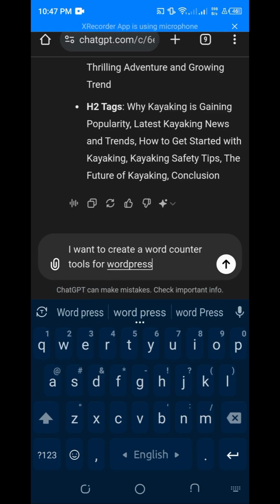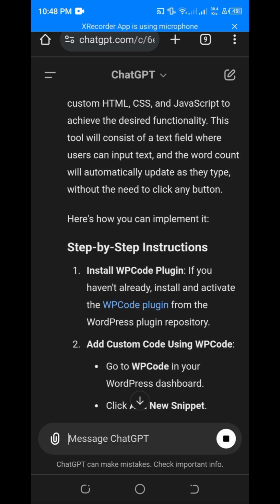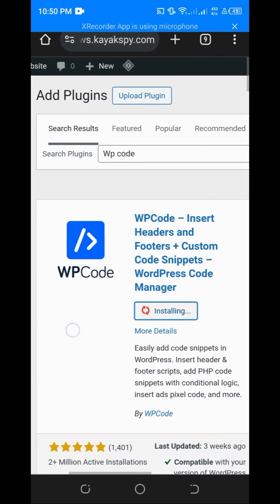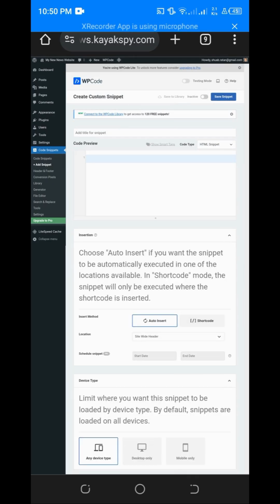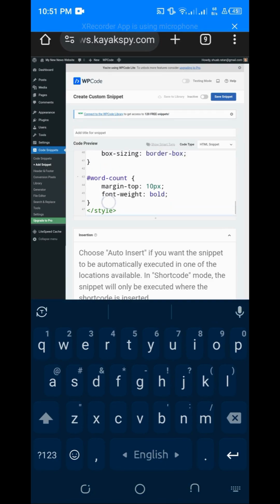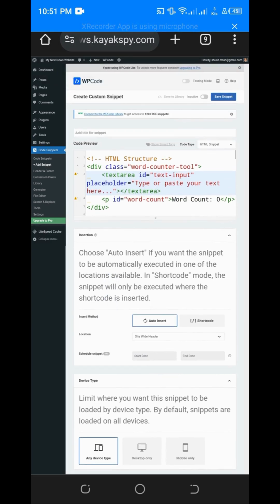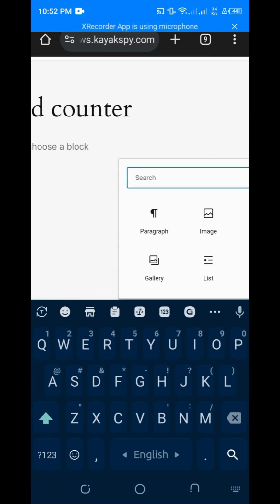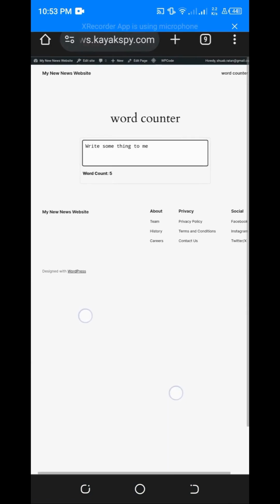Create Free WordPress Tools With Chat GPT AI | Word Counter Website Tools Without Coding Knowledge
Discover how to create powerful WordPress tools without any coding knowledge using ChatGPT AI! In this video, we walk you through the step-by-step process to build a Word Counter website tool for free. Perfect for beginners and those looking to enhance their WordPress site with custom tools. Learn how AI can revolutionize your workflow, making it easier and faster to develop functional web tools. By the end of this tutorial, you'll be equipped with the knowledge to create and customize your own WordPress tools effortlessly.

In this video, you will learn:

How to use ChatGPT AI to create WordPress tools.
Step-by-step guide to building a Word Counter website tool.
Tips and tricks for using AI in web development without coding.